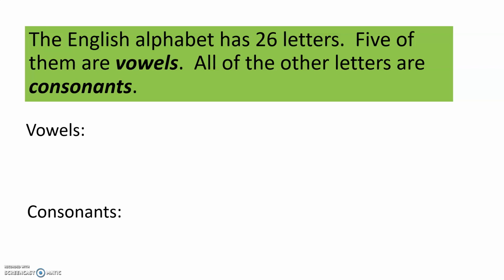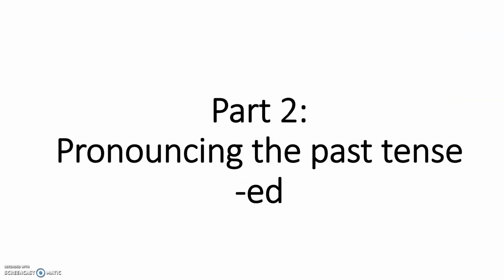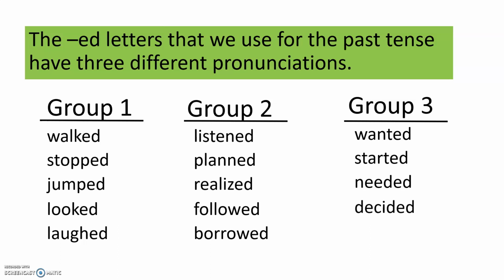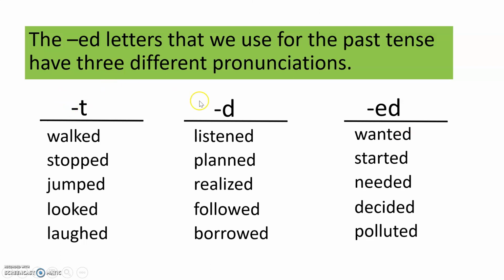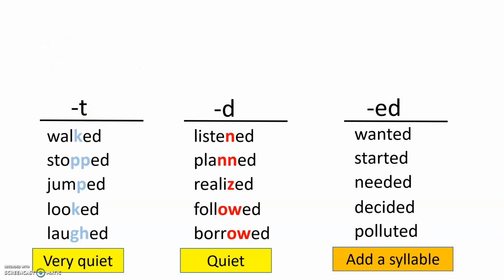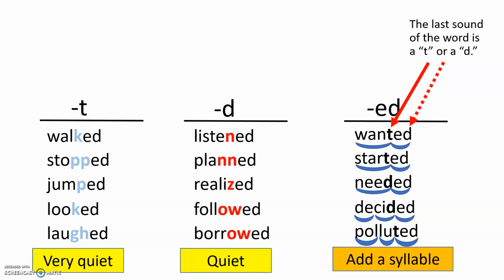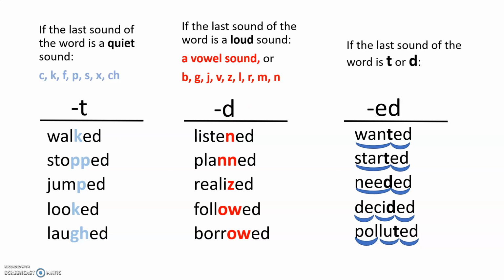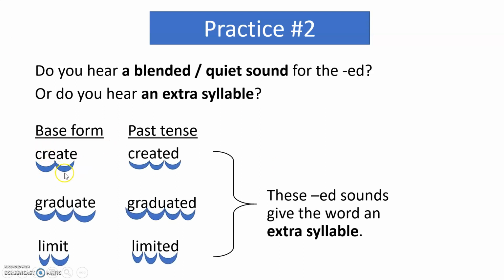Pronunciation -- Regular Past Tense